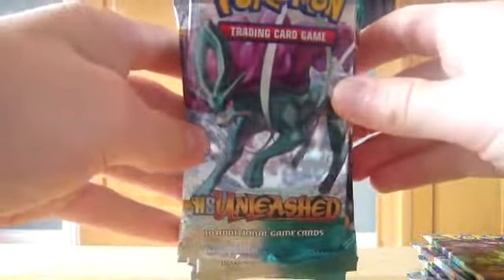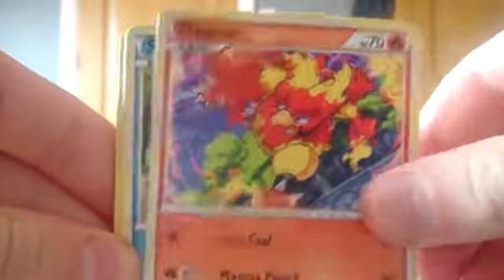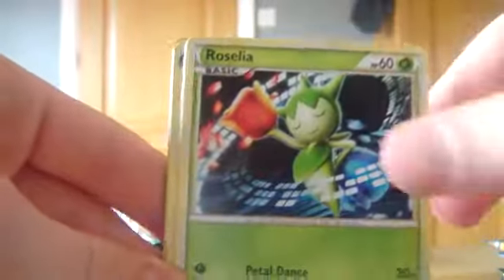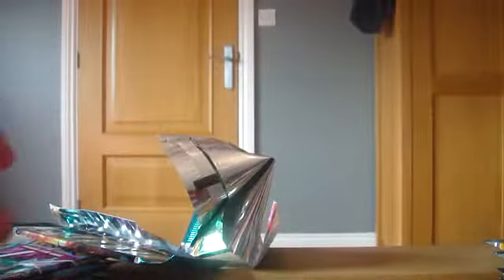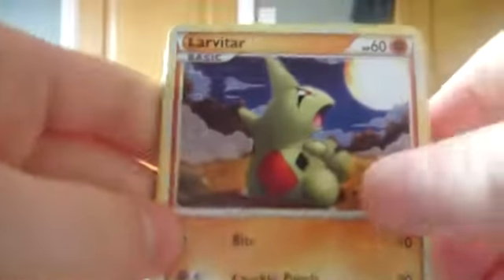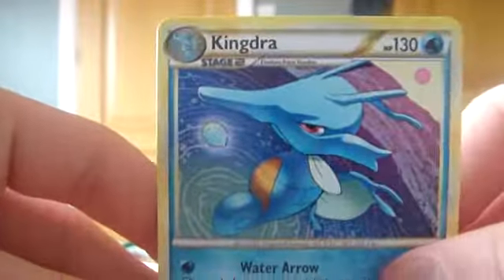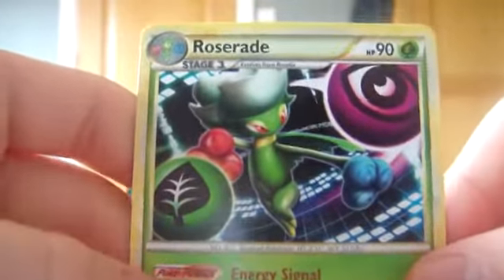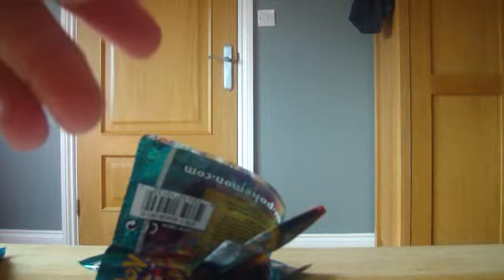Opening 15 Packs of 'H/S - Unleashed' [Part 1] [2 Legend Pulls!]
I continue to love Pokemon despite my YouTube channels now being inactive. If you play Pokemon Go, please add me (omreXCIV): 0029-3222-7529.